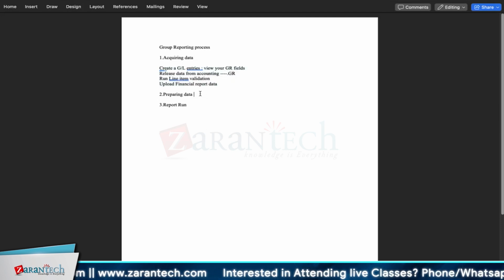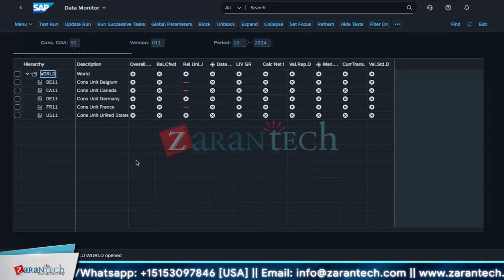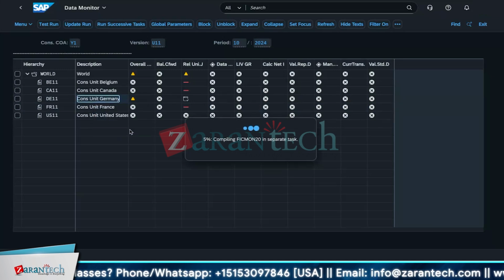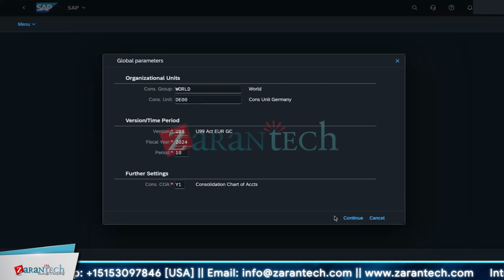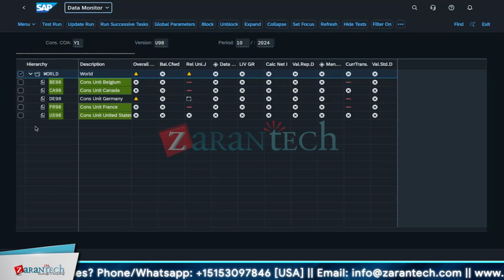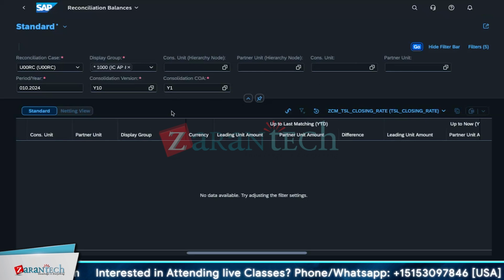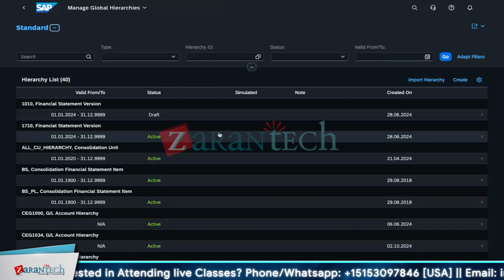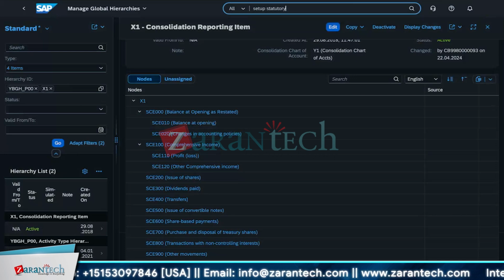Group Reporting in SAP S/4HANA Cloud Public Edition Finance | ZaranTech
In this video on 'Group Reporting in SAP S/4HANA Cloud Public Edition Finance,' we are going to explore how to consolidate financial data from multiple entities for unified group-level reporting.

👉 Assessments
👉 Lab Documents
👉 E-Books
👉 Certification Guides
👉 Configuration Docs
👉 Cheat Sheet